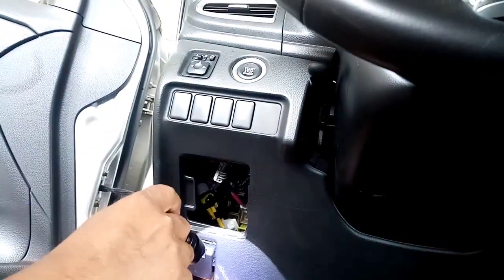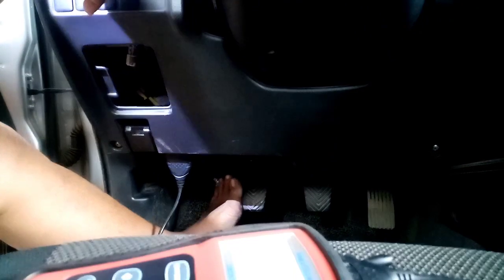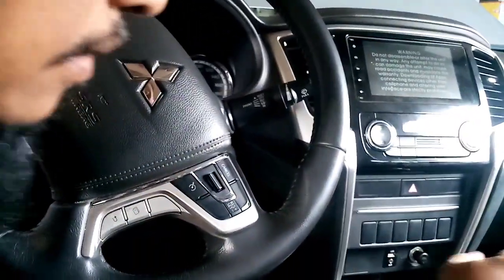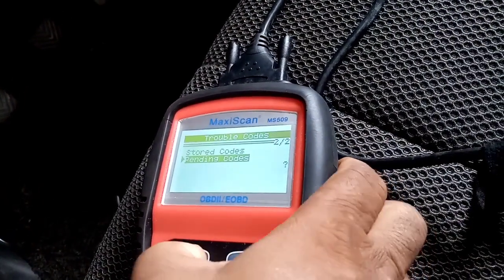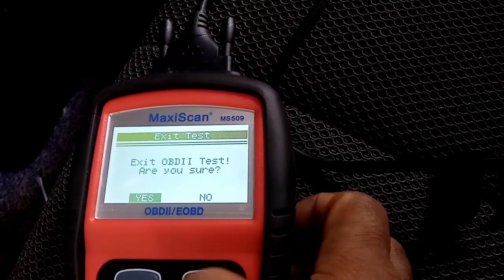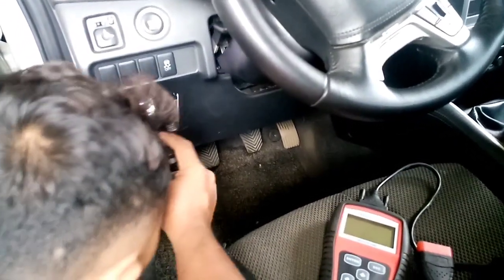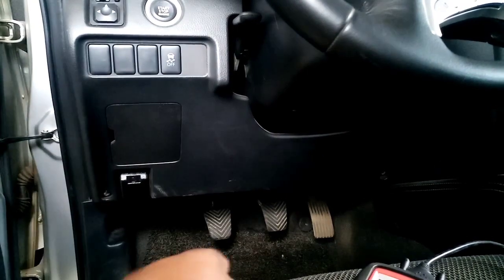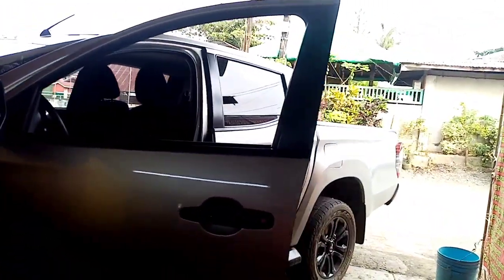Mitsubishi Strada, ayaw umandar, matapus Palit NG battery!! panuorin Kung anung dhilan, paano ayusin